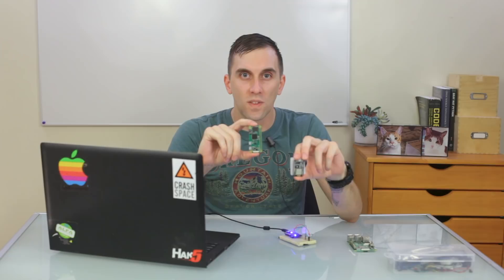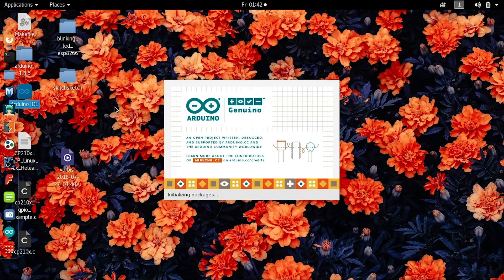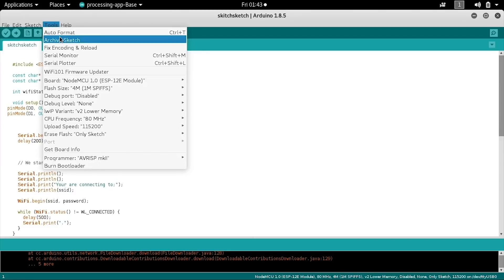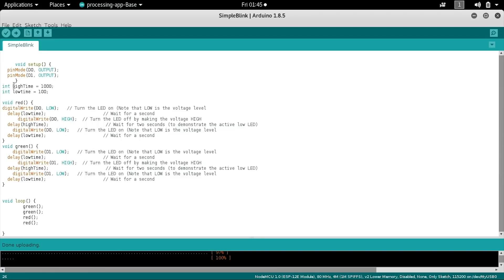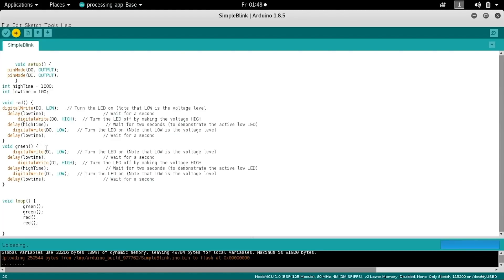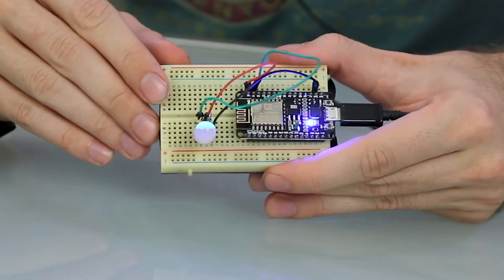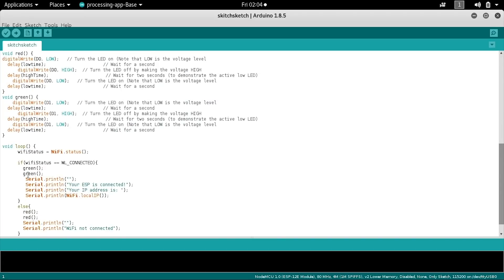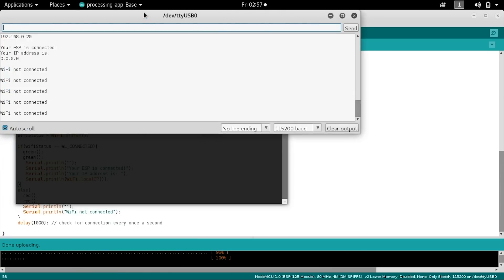Program a NodeMCU to Detect Wi-Fi Jamming [Tutorial]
How to Detect Wi-Fi Jamming with NodeMCU & Breadboard
* NOTE: SEE THE FULL GUIDE FOR CORRECT RESISTOR PLACEMENT

With a NodeMCU, breadboard, RGB LED, Micro-USB cable, and some jumper cables and resistors, as well as the Arduino Integrated Development Platform software, you can program a way to give visual indications of a present Wi-Fi jamming attack on the network. Make sure to watch the video and check out the full article on Null Byte for an in-depth explanation of how this works and how to set it up.

NodeMCU ESP8266
Solderless Breadboard with Jumper Wires
RGB LED
Micro-USB Cable

Parts above were used in this guide, but you can get them from anywhere for even less if you're on a budget.